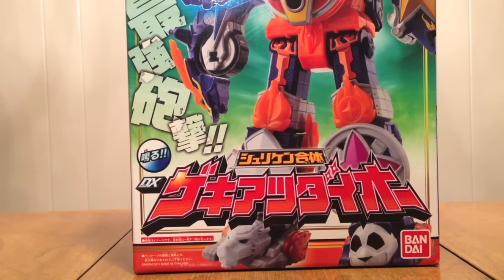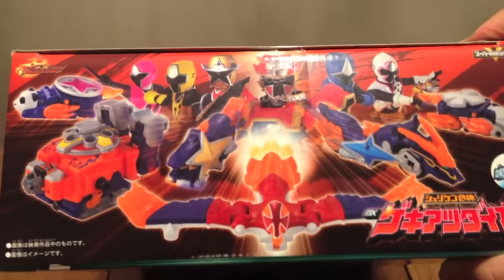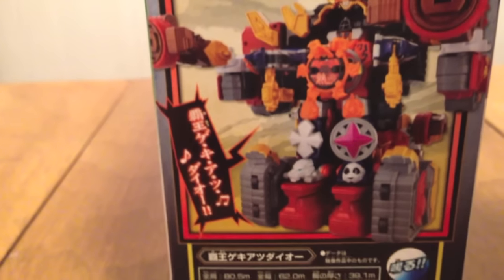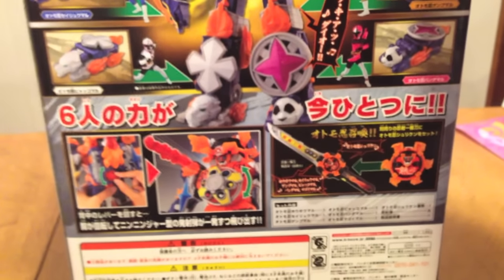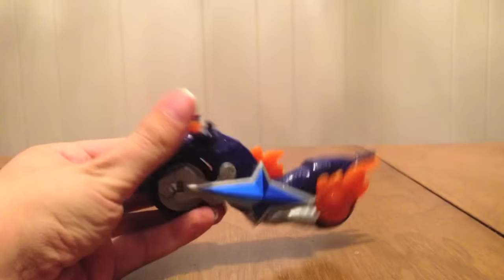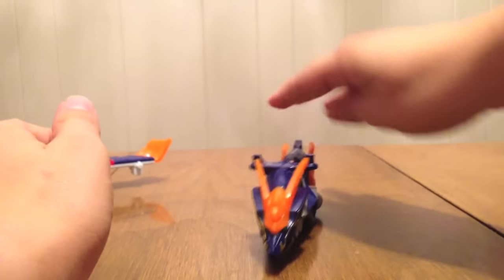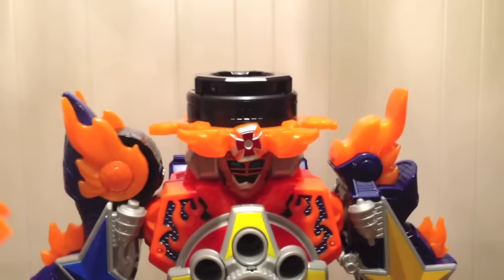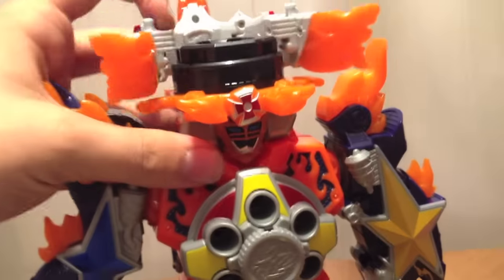Shuriken Sentai Ninninger Shuriken Gattai DX Gekiatsu Daioh Review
This is my review of the Shuriken Sentai Ninninger Shuriken Gattai DX Gekiatsu Daioh.